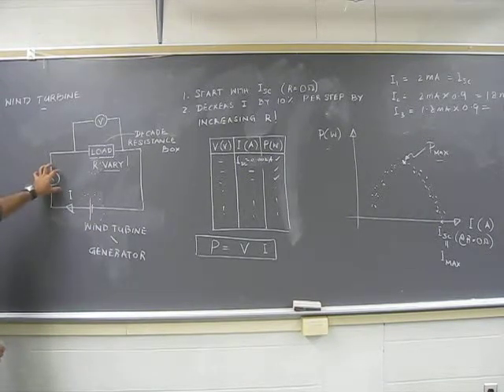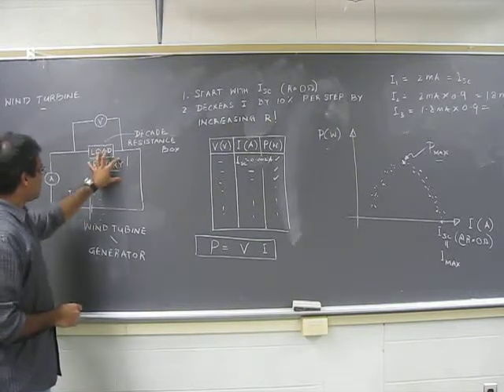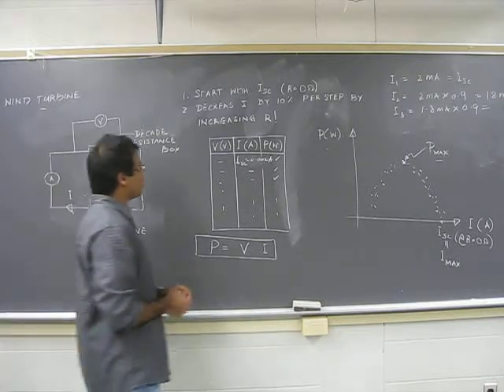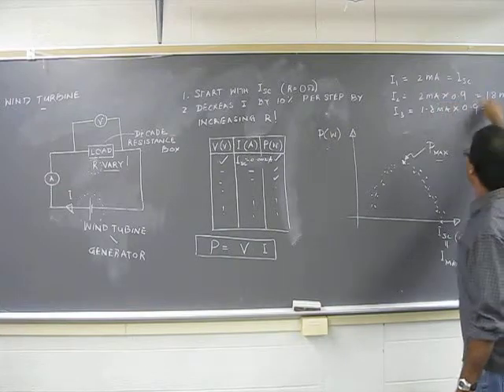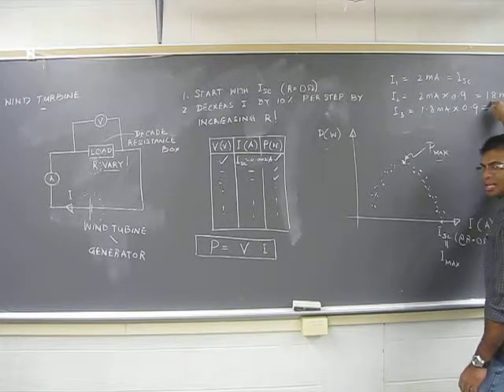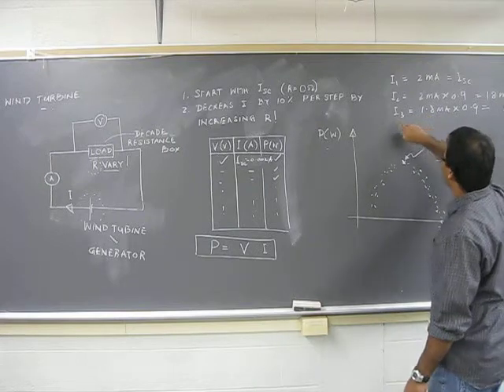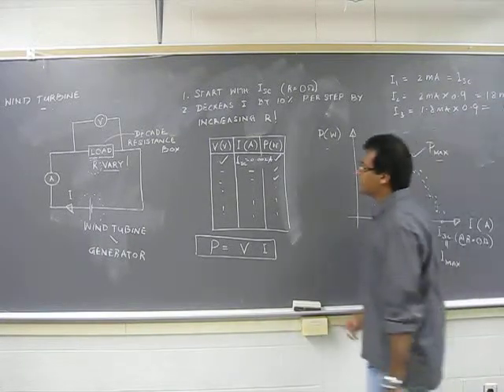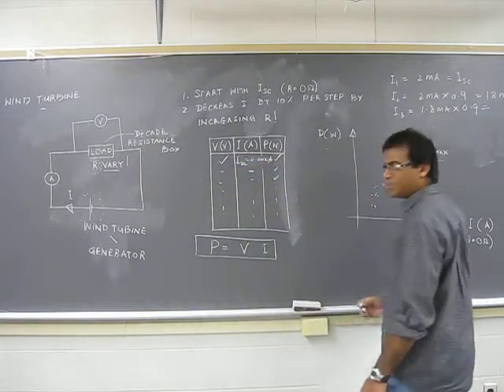PHYS101 Lab # 12 Wind Turbines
This is an introduction to Wind Turbines as Power Supplies lab for a General Education physics class. My purpose in uploading this is to give my students a second chance at going over the introduction. Hopefully this will help in writing their lab reports. Comments are welcome. Enjoy! - Dr IC